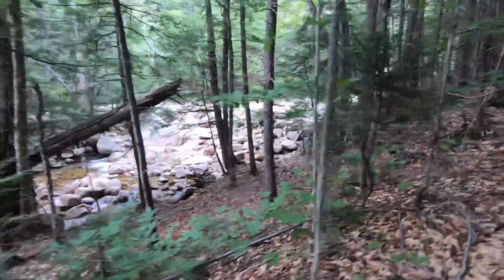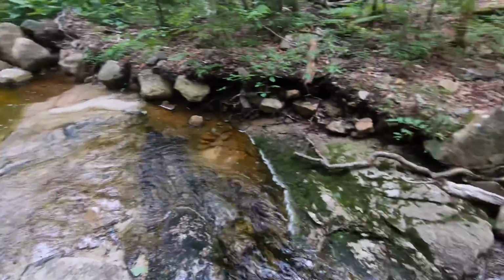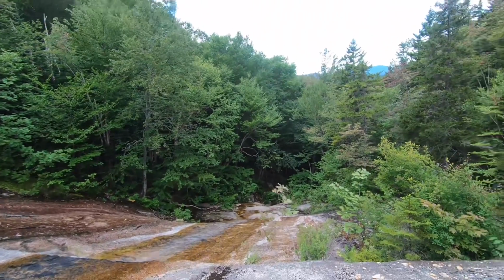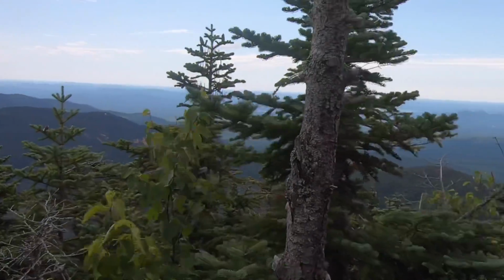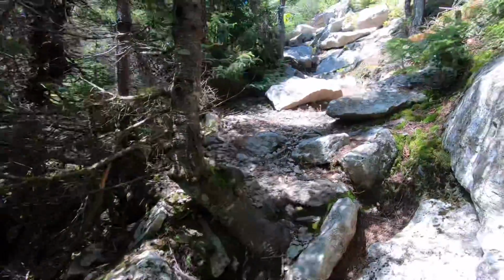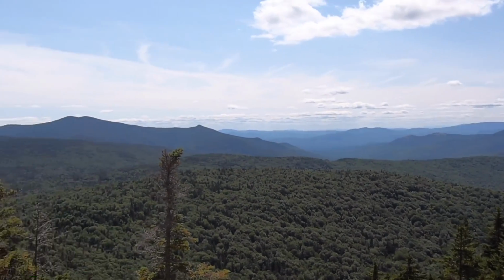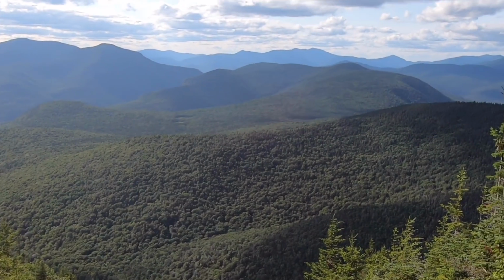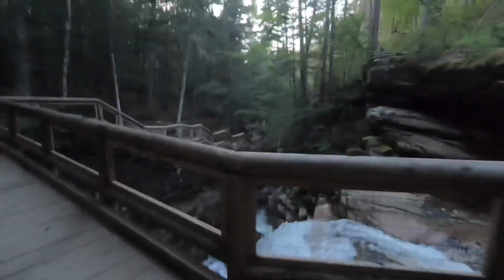Passaconaway, Whiteface, the Sleepers, North & Middle Tripyramid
Parked at Sabbaday Brook and rode bikes to Downes Brook. Took Downes Brook Trail to abandoned Passaconaway Slide Trail. Passaconaway to Whiteface via Walden Trail and Rollins Trail. Kate Sleeper to South Tripyramid slide. Mt. Tripyramid Trail down the south slide and up the North Tripyramid slide (with a short section of Livermore Trail).  Over to Middle Tripyramid and then out via Sabbaday Brook Trail. Long day, but very satisfying.